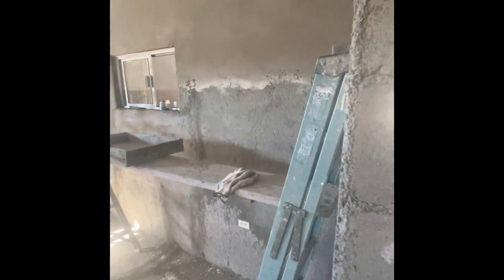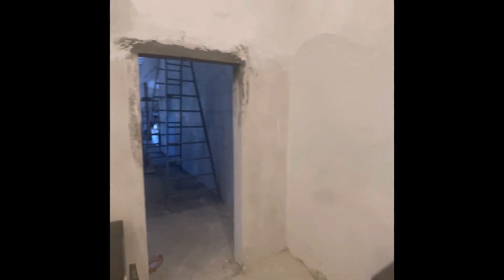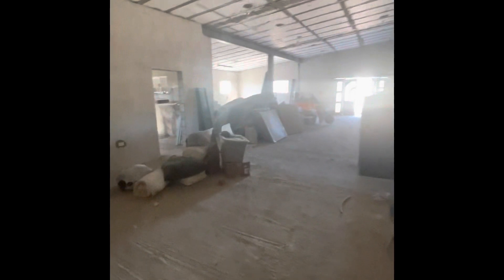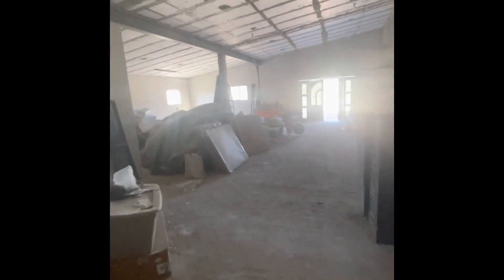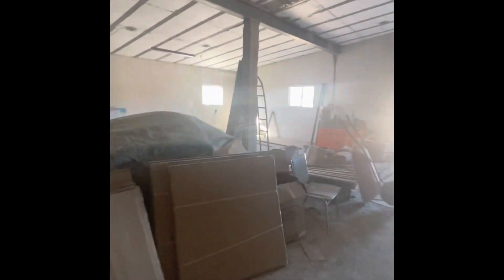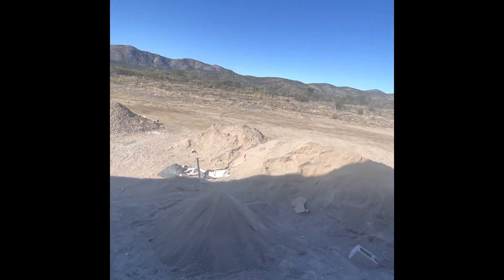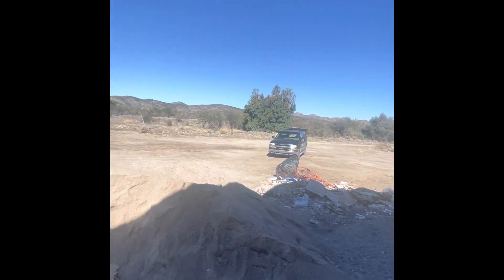Building update 1-2023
Update on the family crisis center.